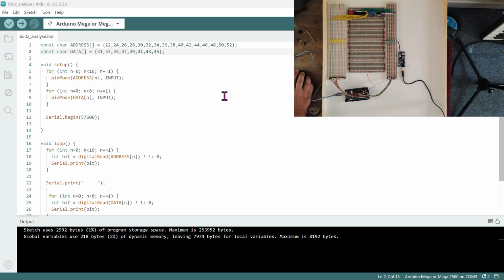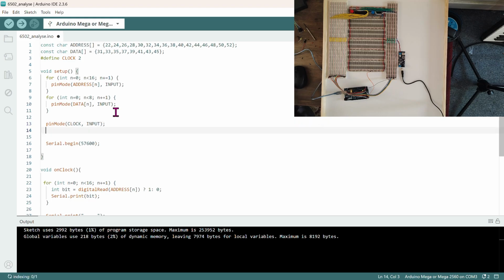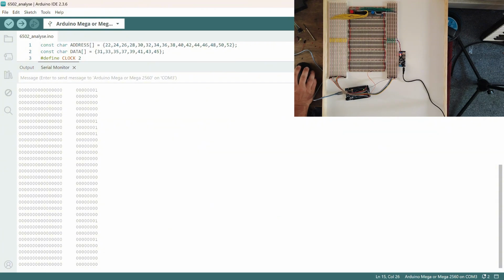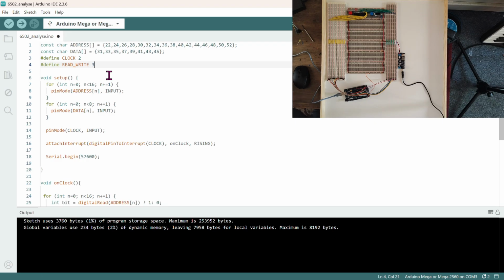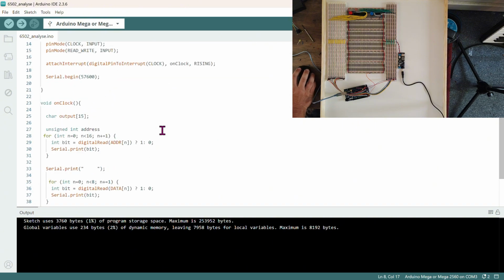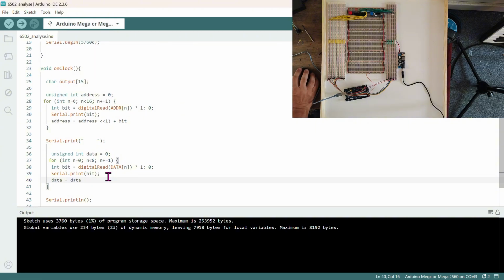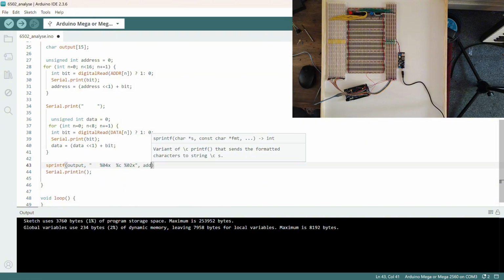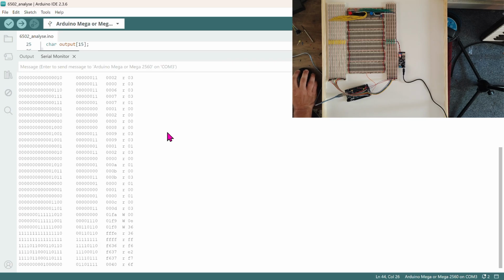The JECS-1 Project Part 10 - Analysing the output 2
Build your own 6502-based computer on breadboards! No prior knowledge required, and no soldering takes place.

In this episode I continue to follow @BenEater 's excellent code to make the processor easier to analyse.